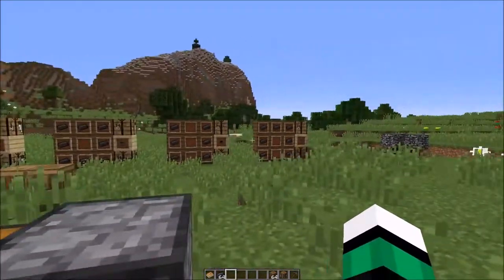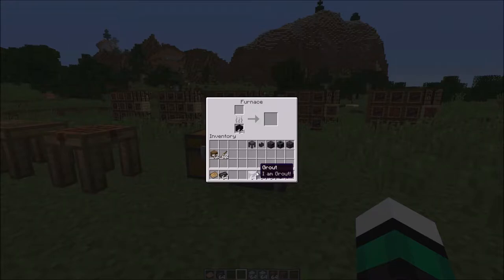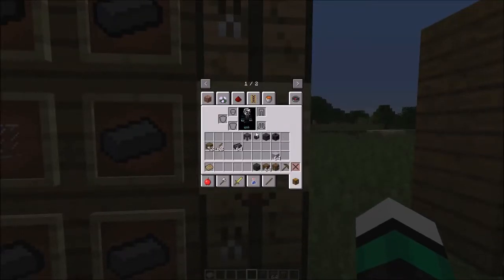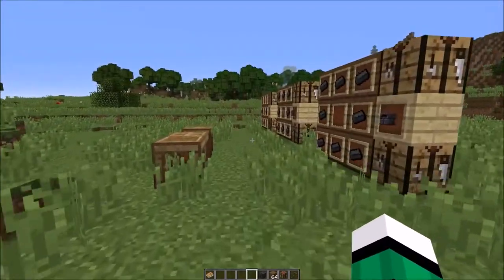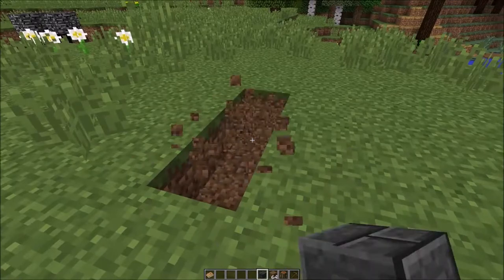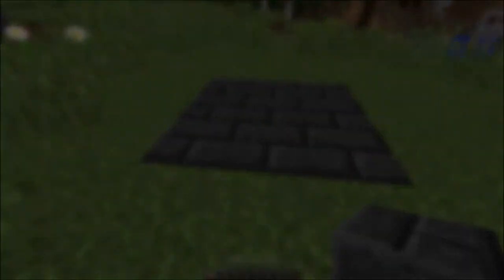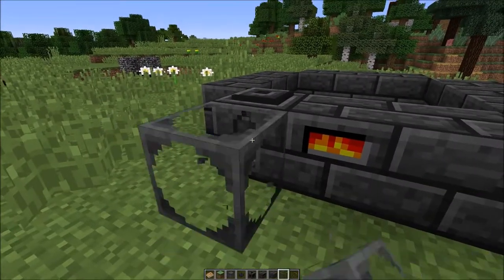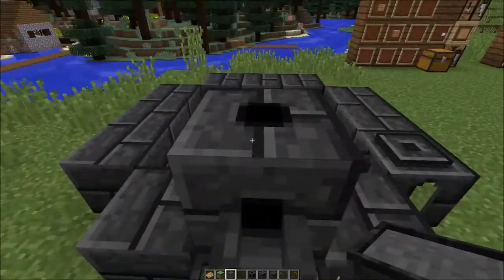Tinkers Construct Tutorial (Version 2.5.3) - Ligitleeme - The Smeltery.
Hello and welcome to the third episode of my tinkers construct tutorial.

Tinkers construct is a mod that you can add to your Minecraft world to greatly expand your tools and weapons arsenal. I'm currently playing in Minecraft version 1.10.2 You can find the mod link here:

In this episode, we will be going over how to use the smeltery. The recommended amount of seared bricks, would be 2 stacks, plus 24. This allows for an easy and efficient setup. Doesn't hurt to have more of course, in case you want to upgrade it.